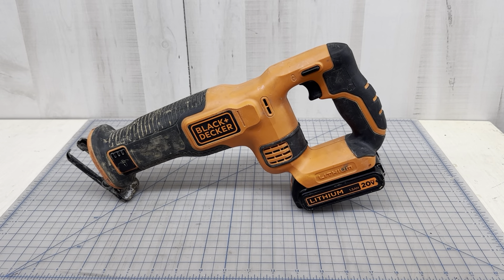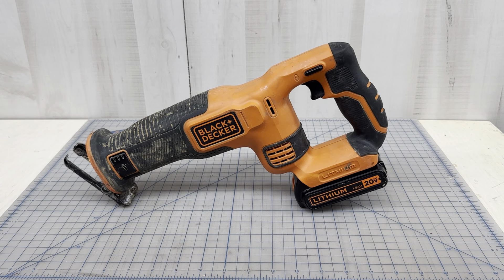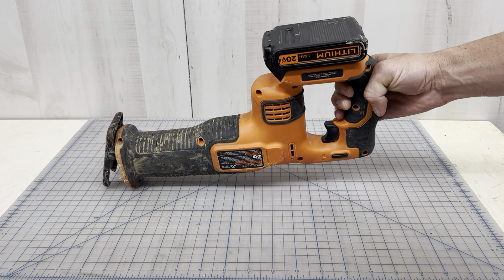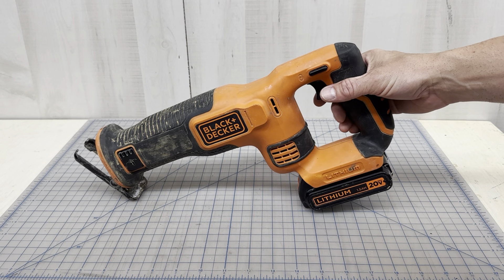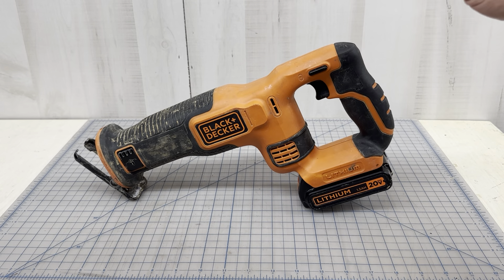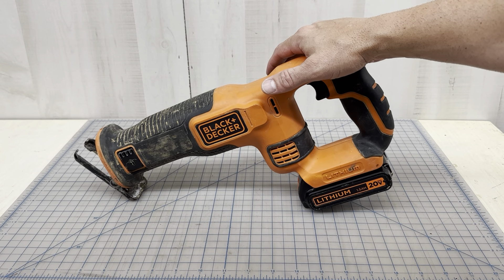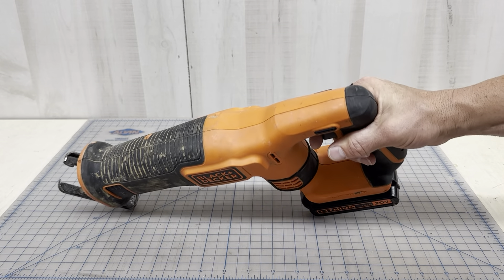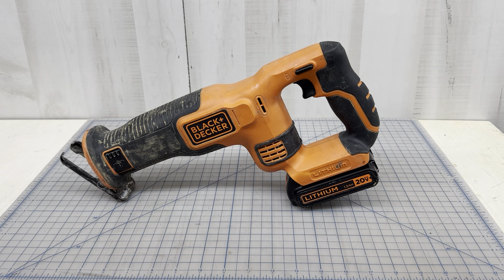BLACK+DECKER 20V MAX* Cordless Reciprocating Saw Kit (BDCR20C)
CONVENIENT BLADE CHANGES - Get back to work with quick and easy tool-free blade changes
EXPERT CONTROL - Get control where it's needed most with a pivoting shoe
ONE SYSTEM, ONE BATTERY: Powered by the same battery system that you use for you other 20V MAX DIY projects.
Delivering up to 3,000 Strokes per minute with a powerful motor, this saw offers control for all DIY levels
Video description:

Thanks for supporting my channel for more information on the product above here is a link to its Amazon